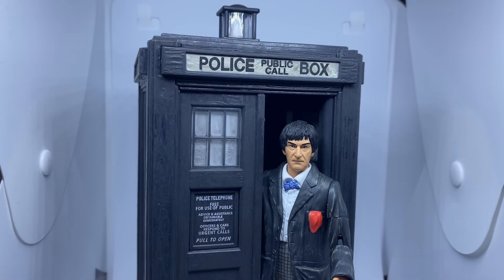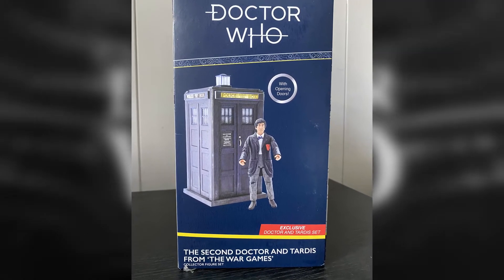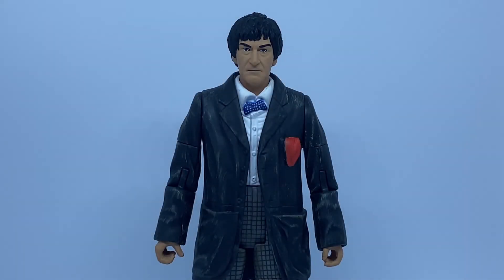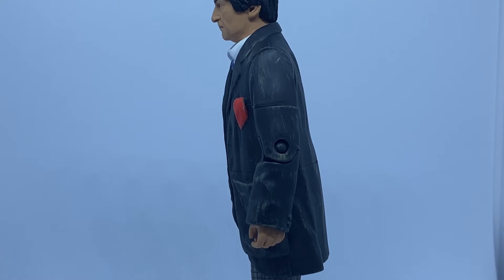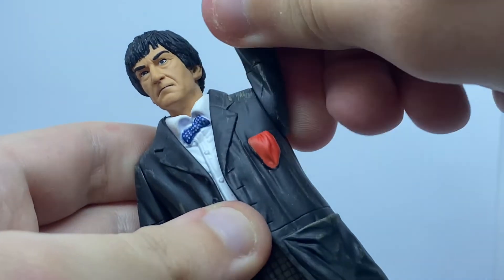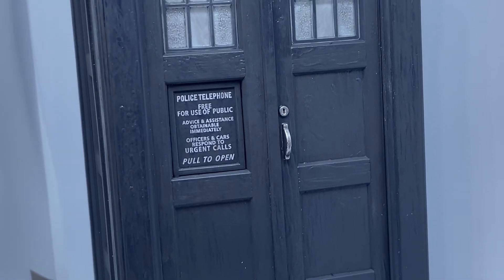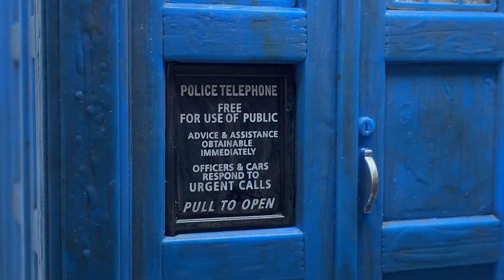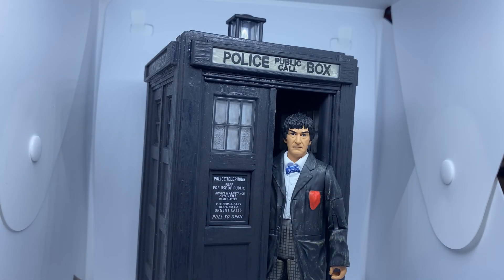Doctor Who Action Figure Review - Second Doctor & TARDIS B&M 2020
In this special review, I take a look at one of the upcoming 2020 B&M figure sets!